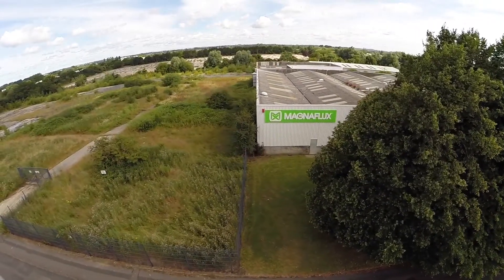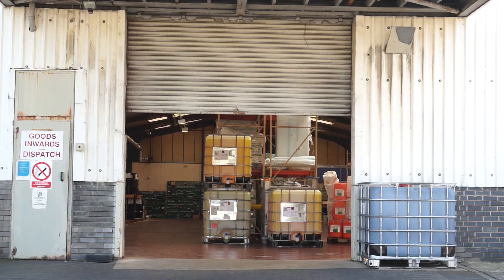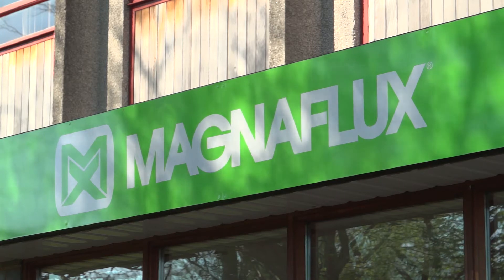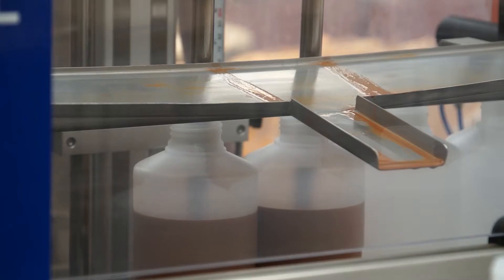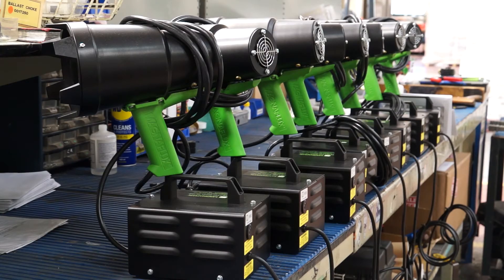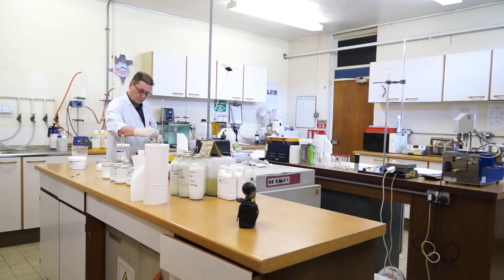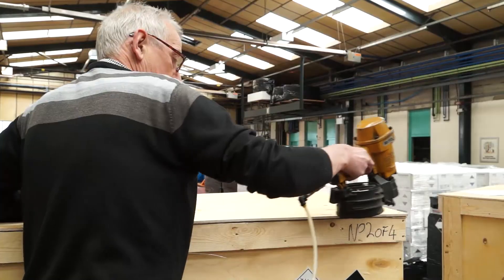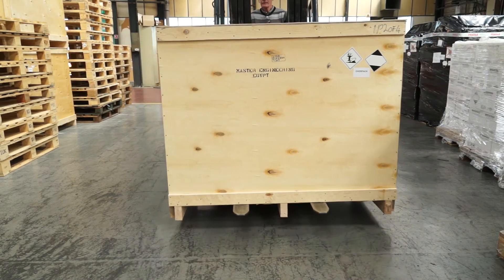Magnaflux EMEAR - overview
Magnaflux EMEAR are one of the leading manufacturers of non destructive testing chemicals equipment and accessories. Based in Swindon, Wiltshire, UK